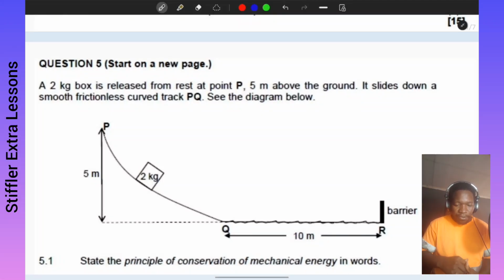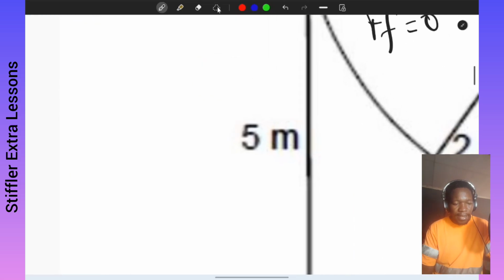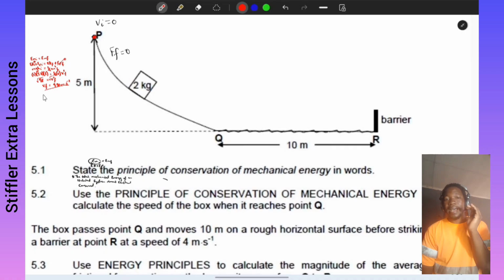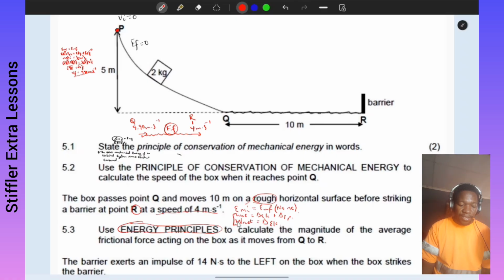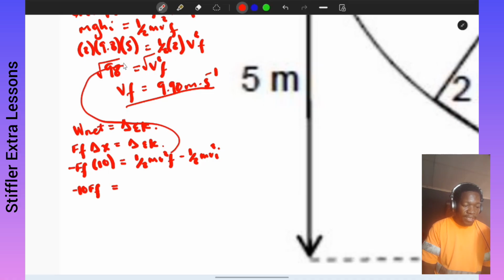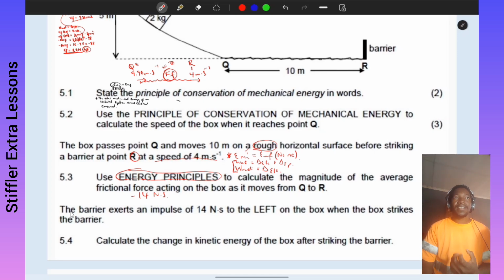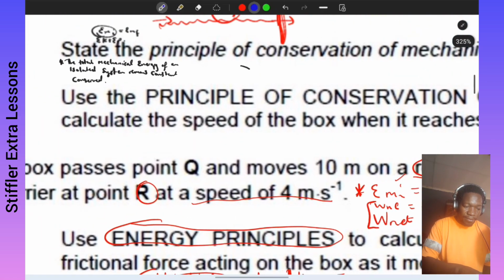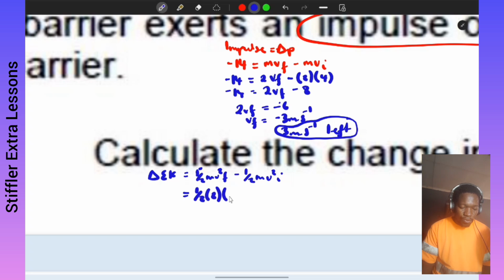2 Work Energy and Power| Questions solving |Matric trial preparation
Work Energy and Power| Questions solving |Matric trial preparation